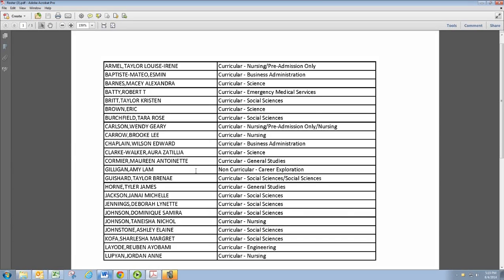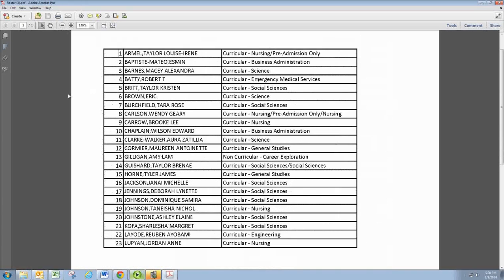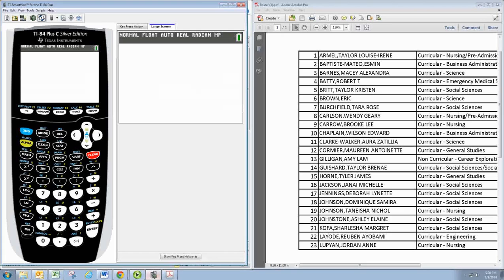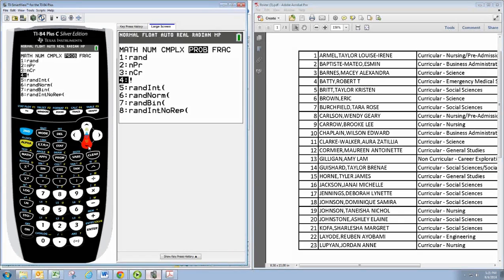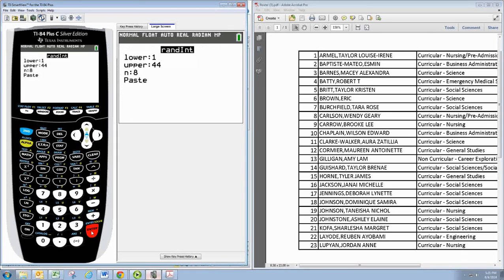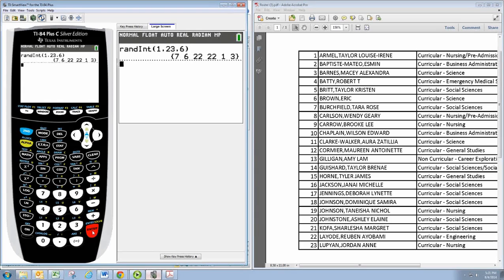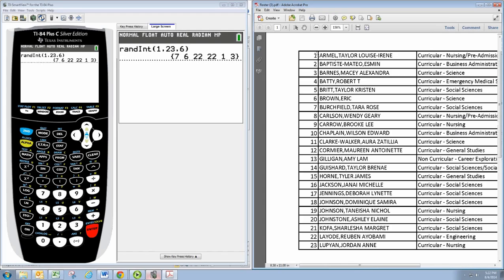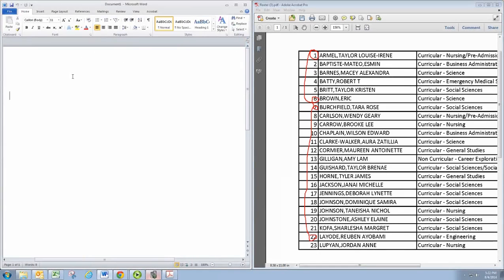Simple Random Sampling TI-84